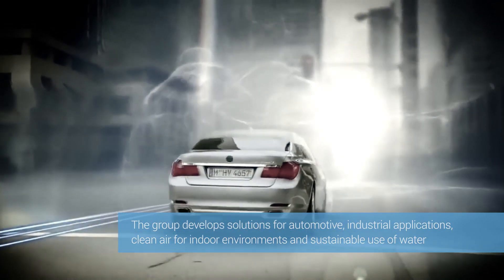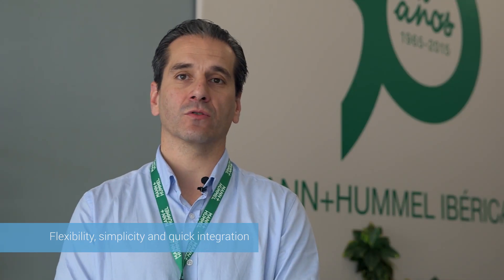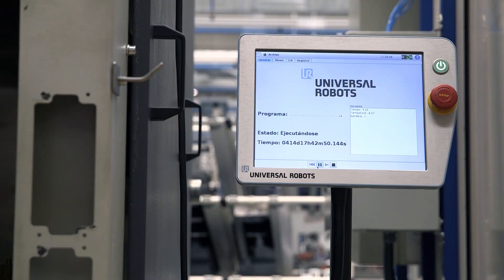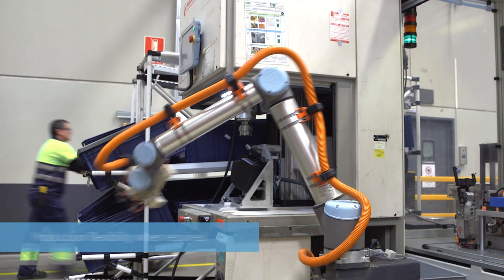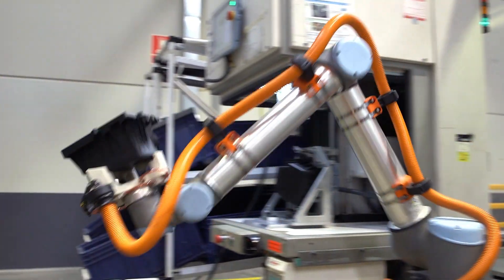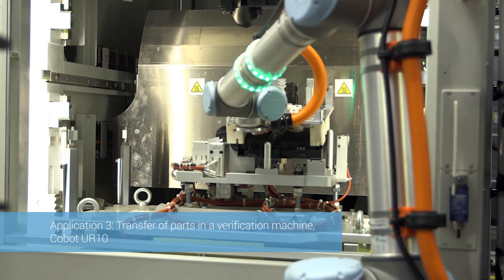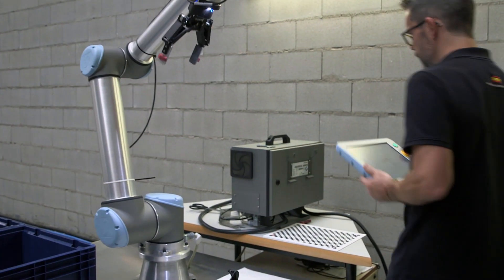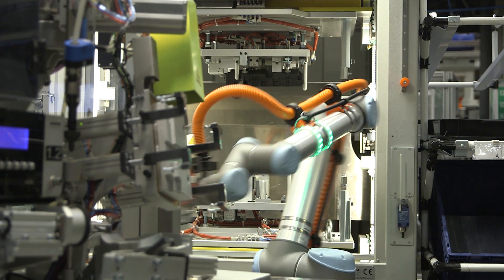Universal Robots helps MANN+HUMMEL IBÉRICA to increase productivity and optimize resources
The German multinational group MANN+HUMMEL has opted for the implementation of universal robots’ collaborative robots to optimize processes in the manufacture of automotive parts and achieve gains in productivity required by their customers without adding more operators to the production line, thus avoiding unnecessary costs and the risk of overproduction.